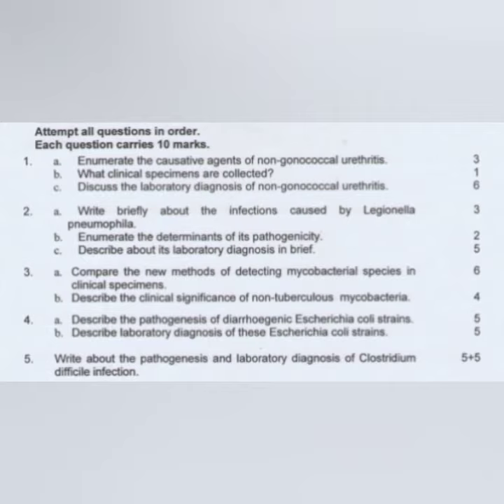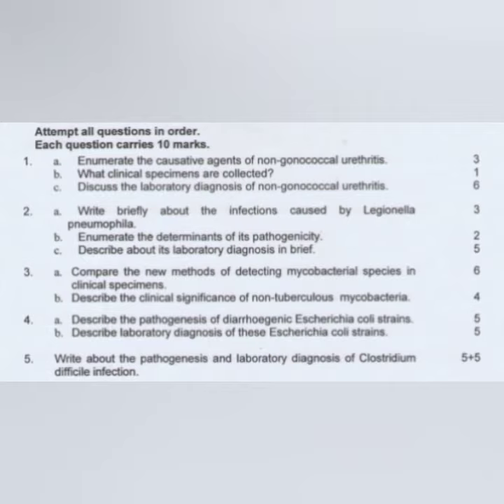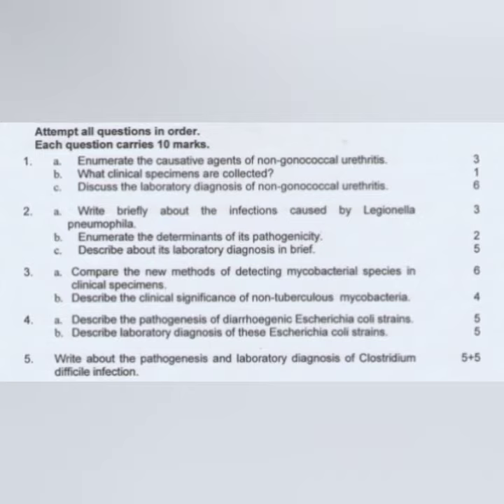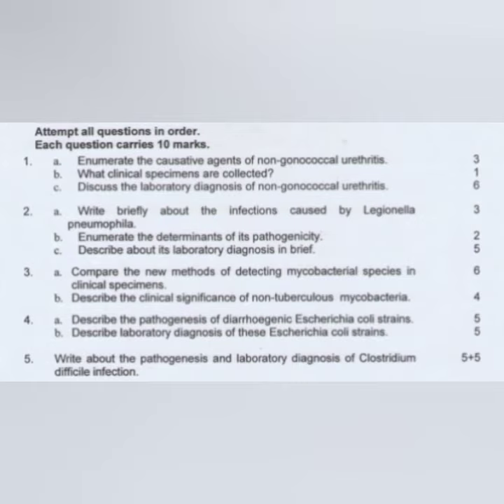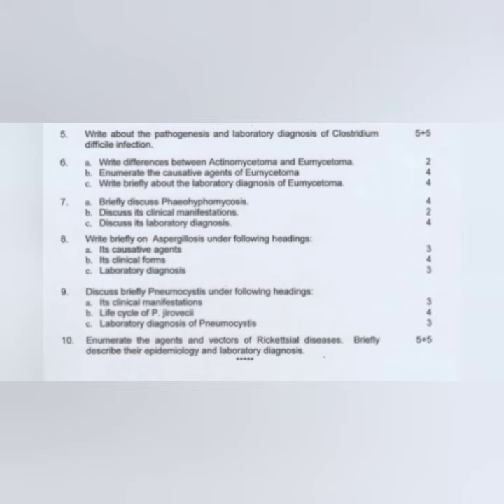| S1 - Microbiology | Botany and Biotechnology Main - Model questions |P2 |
Hello ,
We are now with a  video for bsc botany and. biotechnology main students - microbiology model question  paper as per the suggestion of one of our subscribers . Thank you for the comments.
Please continue commenting your suggestions , so that we are here to help you ..